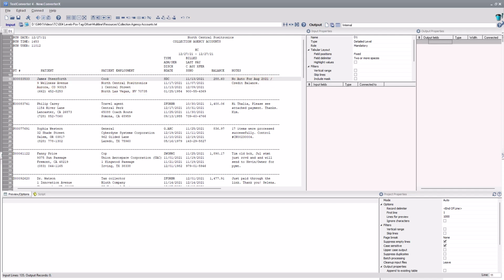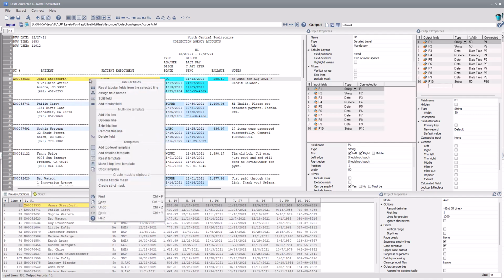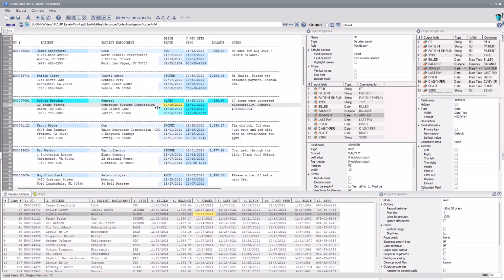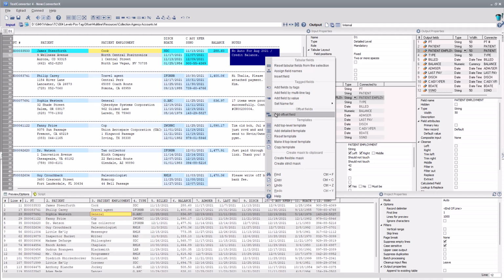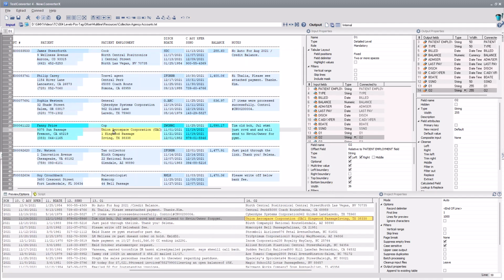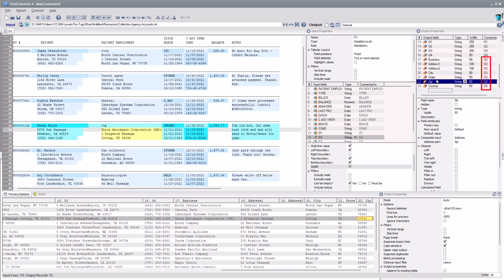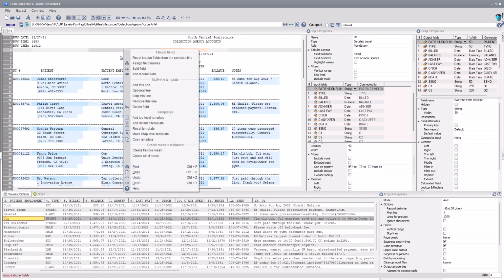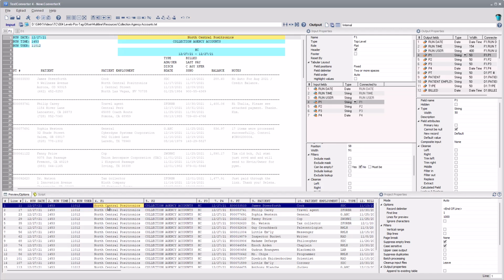1.3 Adding top levels and using offset fields in TextConverter.